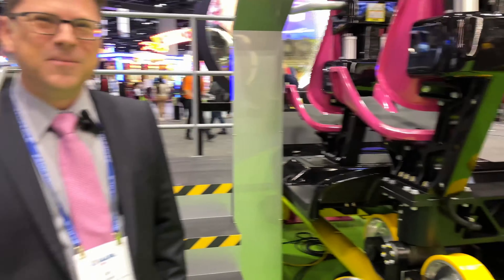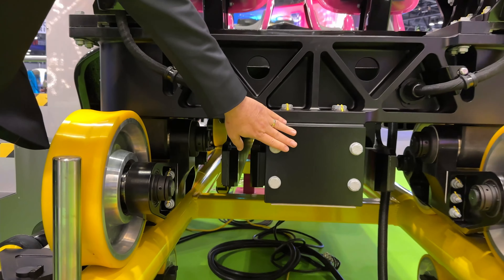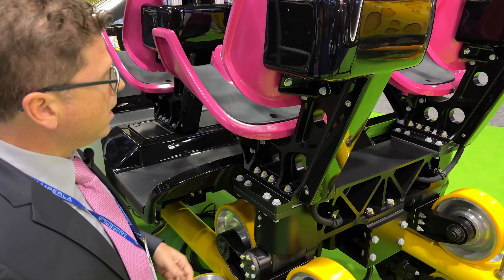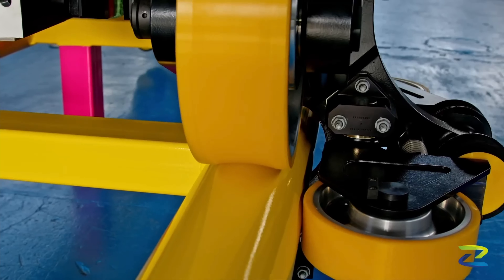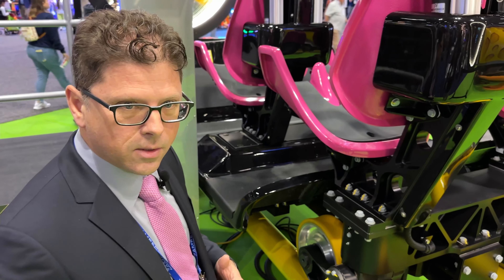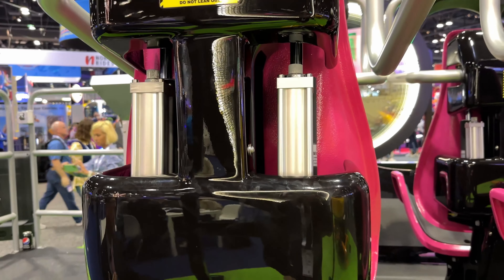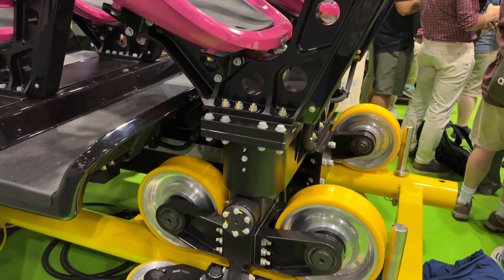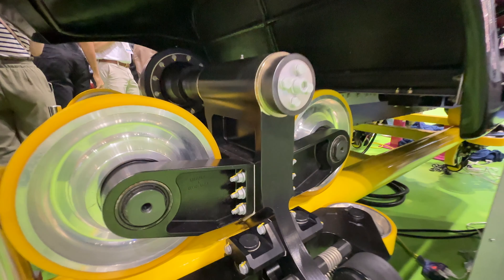New “Top Thrill Dragster” Train: Build & Design of the LIGHTNING by Zamperla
We briefly chat with Jay Crisler about the design, construction, and build of the lightning train. From the chassis and LSM's underneath, to the bogies, wheels, and seat design to make one of the more comfortable roller coaster seats that I've sat in! The trains are to be used for Top Thrill 2 at Cedar Point - the top thrill dragster makeover coming in 2024.

Huge thanks to Jay, had an awesome time chatting with him.

Learn more about the new ZAMPERLA LIGHTNING TRAIN design. The Lightning Train is Zamperla's first LSM roller coaster, it is coming to Vancouver Canada in 2024, and it has a new seat design, chassis design, and is LSM equipped.
The chassis components are all aluminum and the train is very maintenance-friendly and one of the main ideas behind the design. Bolted connections, plenty of working space, and the same thought process on the bogies, which remain steel. Very easy to work on and replace any parts that need replacing.